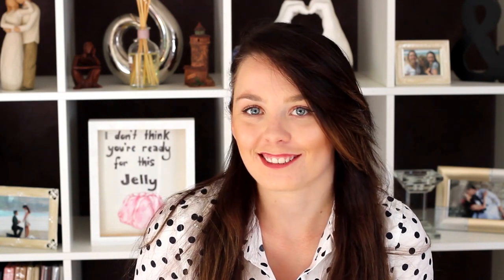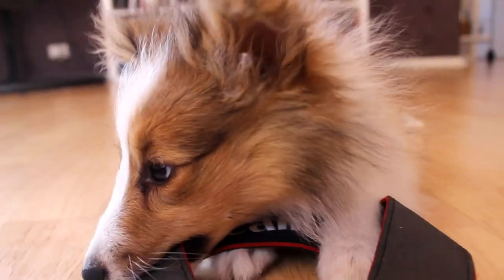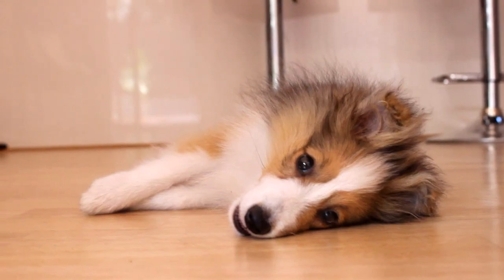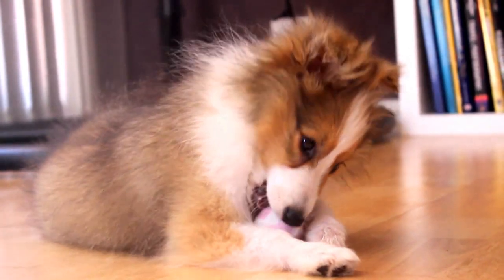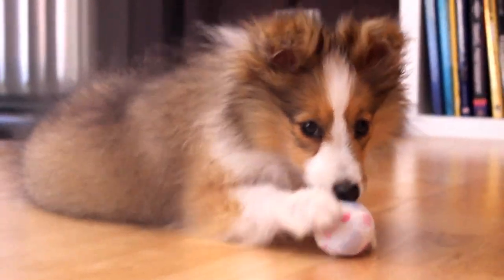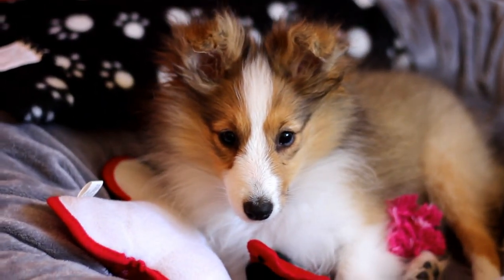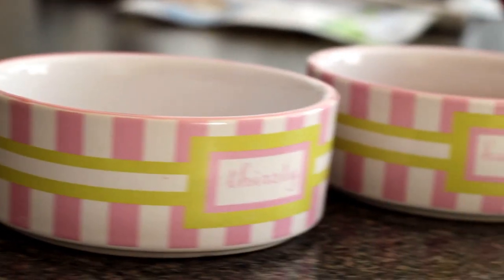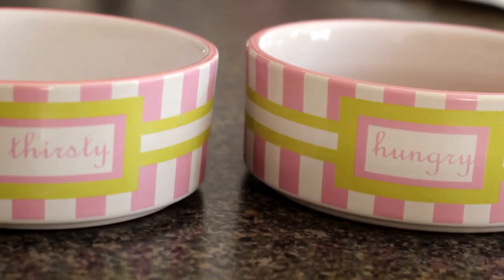Meet Bambi + Puppy Haul | Yvette Barnett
Yvette xoxo